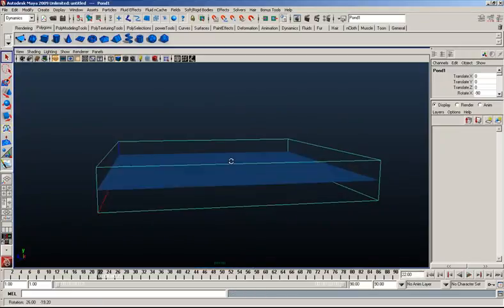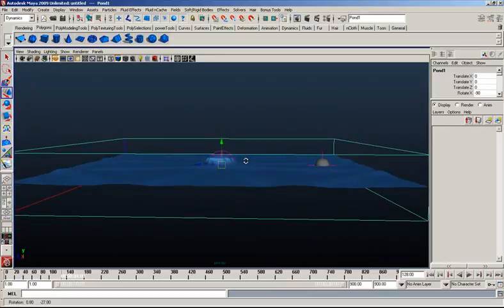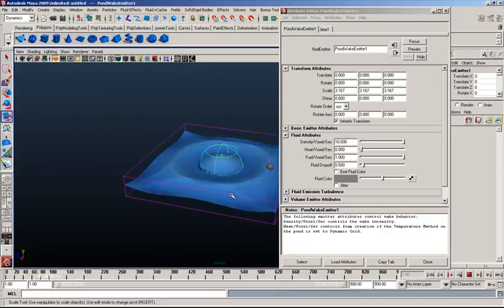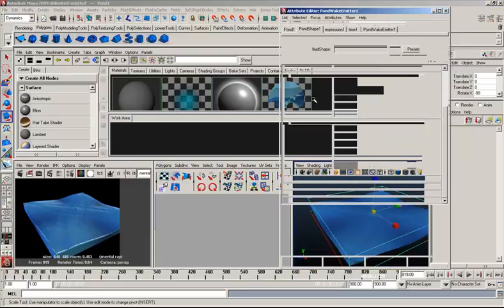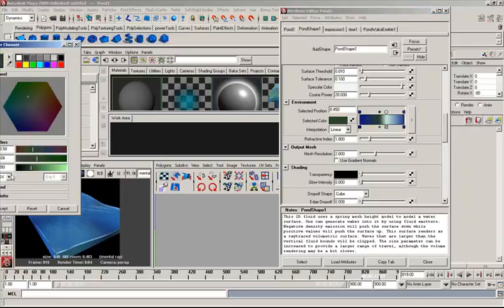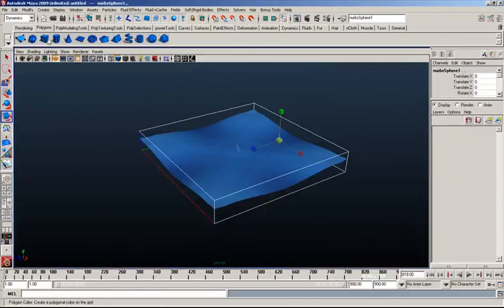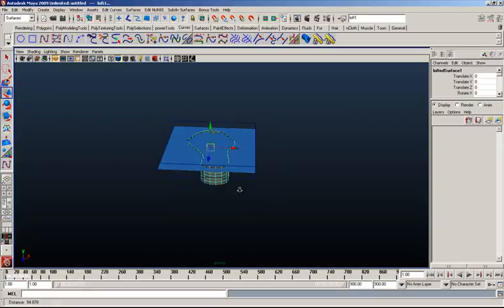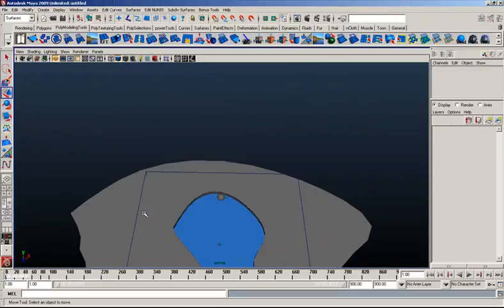W8 01 OpenwaterPondBasics